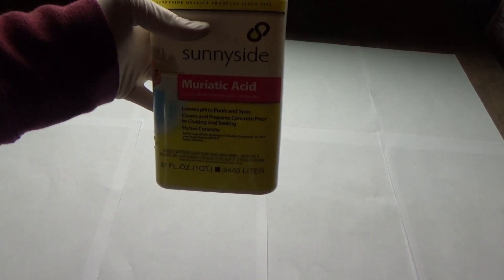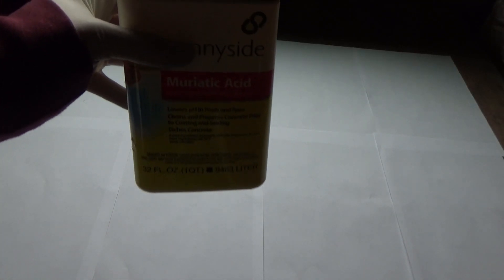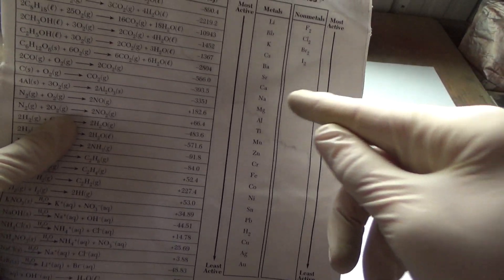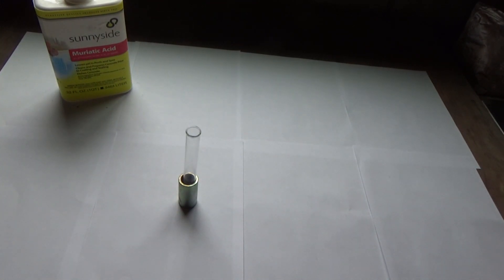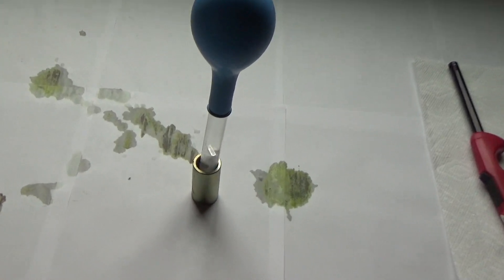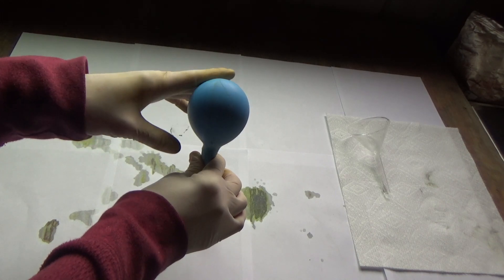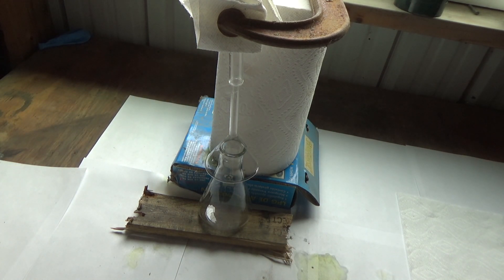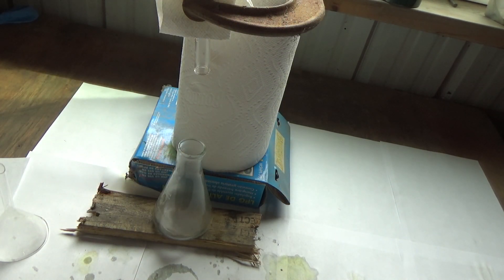Easy way to Make Hydrogen at Home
In this video I synthesize hydrogen with a single replacement reaction by putting some magnesium into hydrochloric acid which produces the hydrogen gas. If you attempt to make hydrogen please note that it is highly flammable and hydrochloric acid is corrosive and can blind you if it comes into contact with your eyes so wear appropriate protection.

Ps. If you burn hydrogen in air then it creates water which is pretty cool